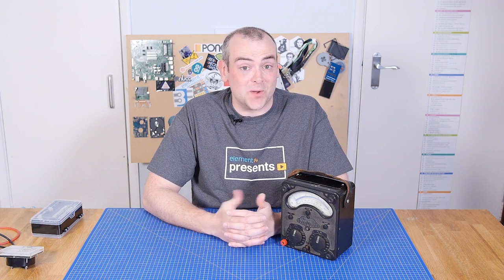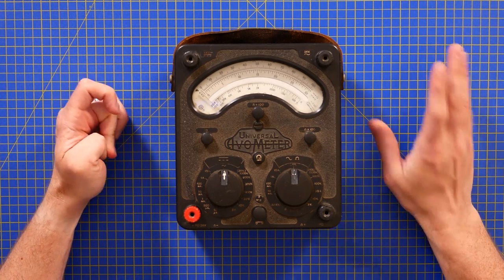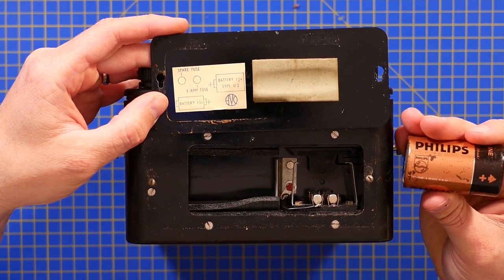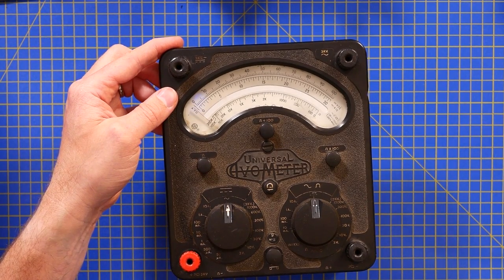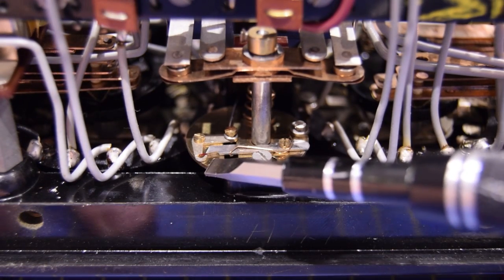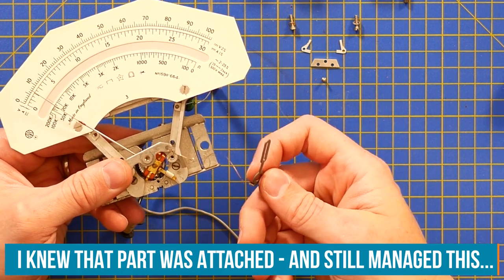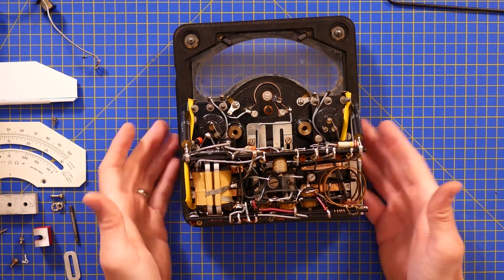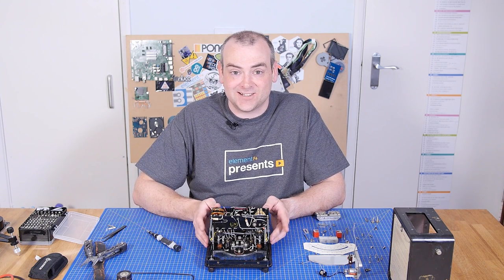AVO Model 9 Vintage Multimeter Teardown - The Electronics Inside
We covered a nice 1980s Digital multimeter, but what happened before that? Well, analog meters! So of course, we should take one to pieces just to see how it all worked!